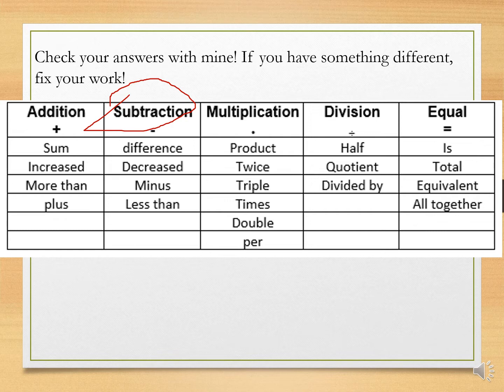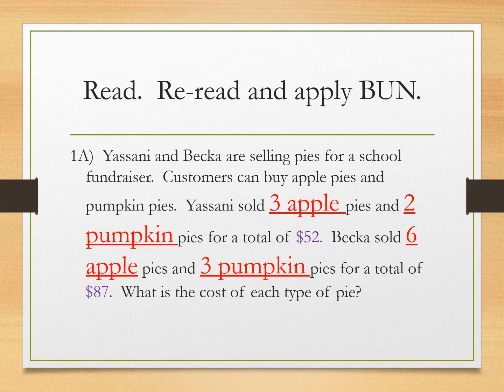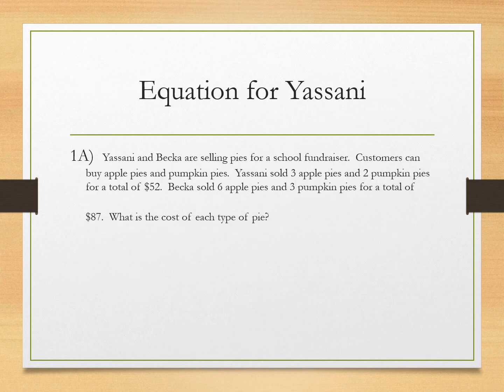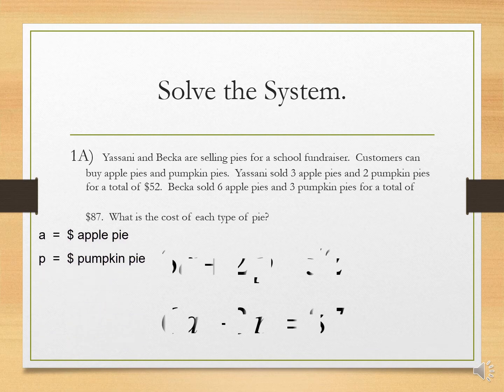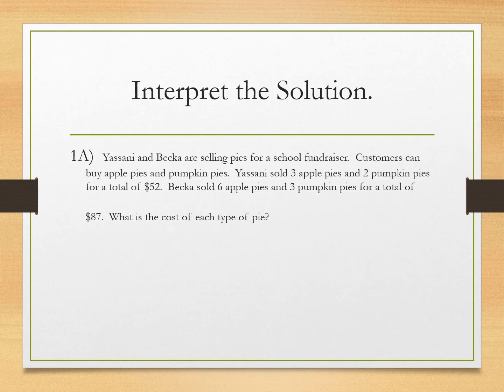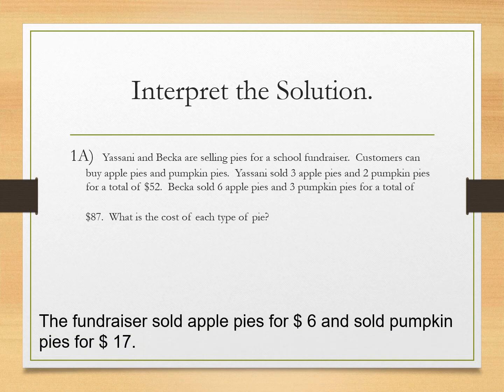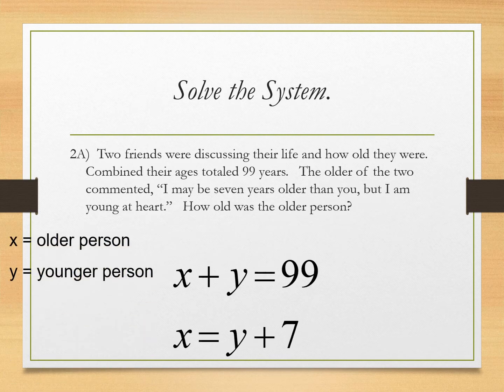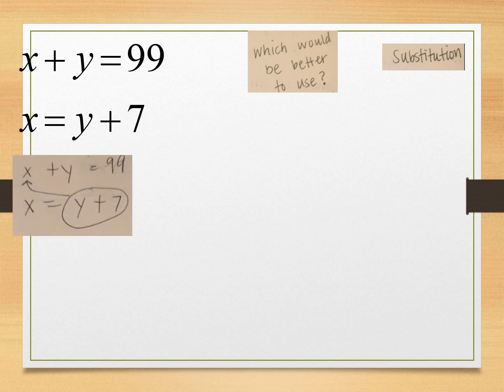3.2 Systems Word Problems PPT subday video